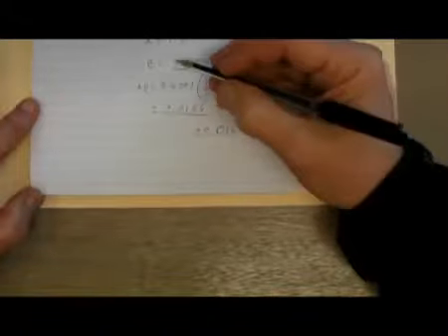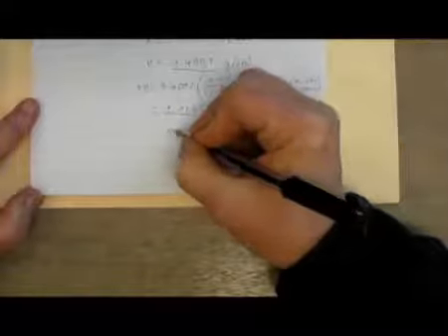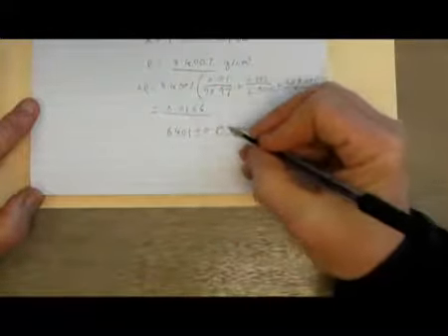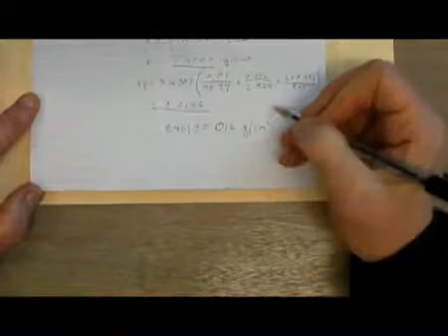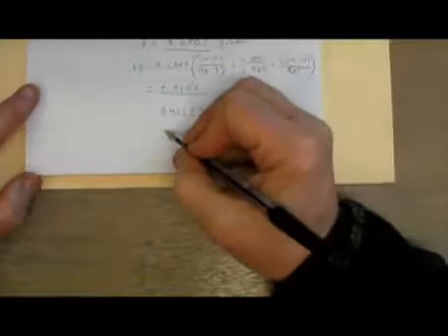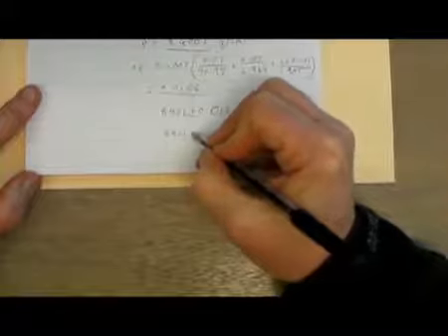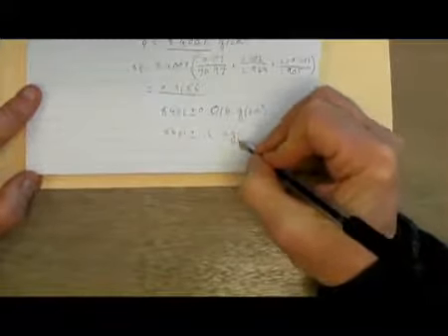Physics 1 Prac 1 Video 7 Calculating Density